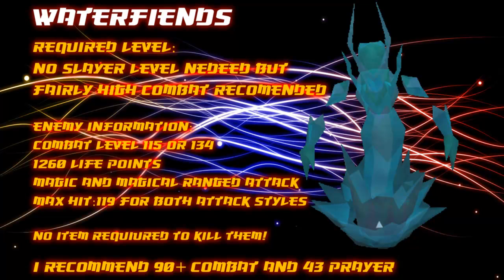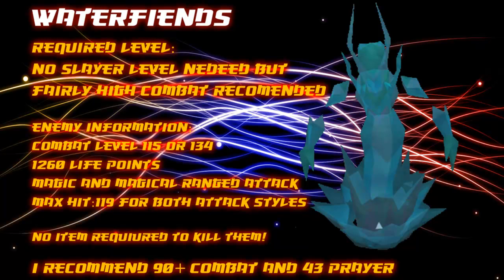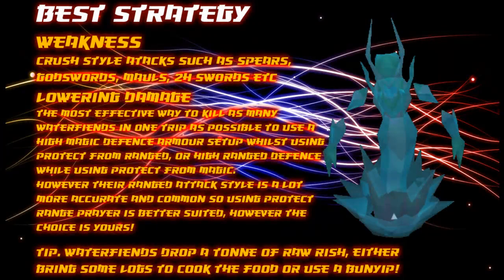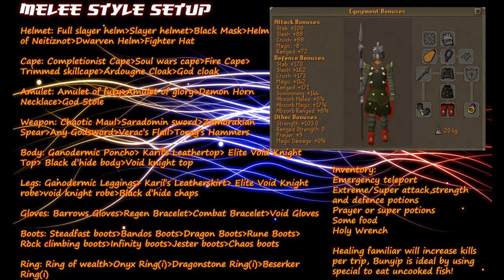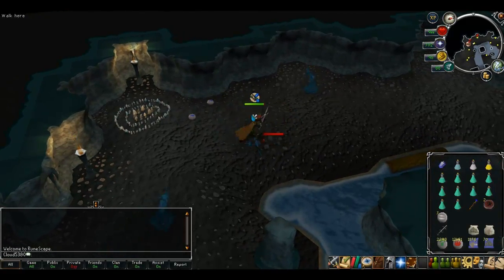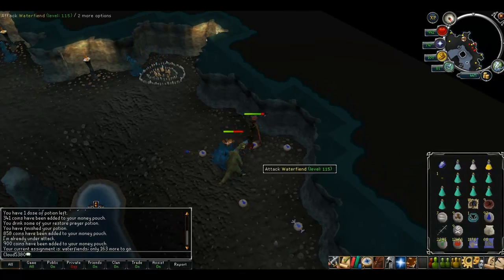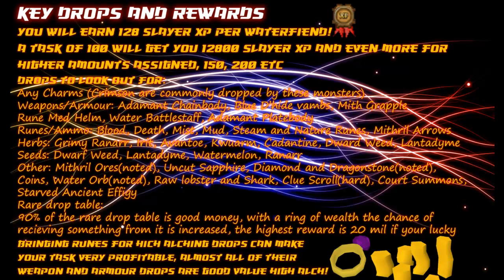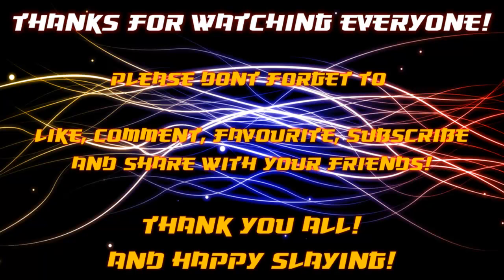Runescape Waterfiend Slayer Assignment Guide HD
So as i achieved 99 slayer recently i am going to be making guides on all the possible slayer assigments.

This guide is on Waterfiend slayer assignments.

The stuff we talk about in this guide are:

The skills required to fight them
Who assigns them as a task
Best Locations
Best strategy using their weakness's
Recommended equipment lowest to highest
Tips and tricks
Rewards and Key drops

If you have any questions after watching this or after you try an assigment against these then please leave a comment below and ill try get back to you as soon as i can!

The background music of this video was a track created by my friend who gave me permission to use this in my video!
You will have to copy and paste the entire link to reach it, for some reason youtube isnt showing it as a entire link!